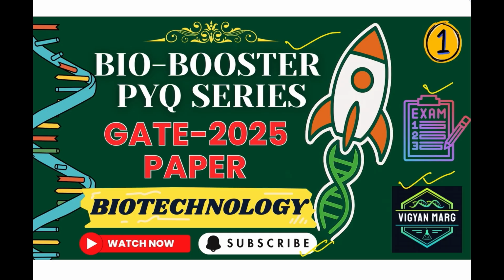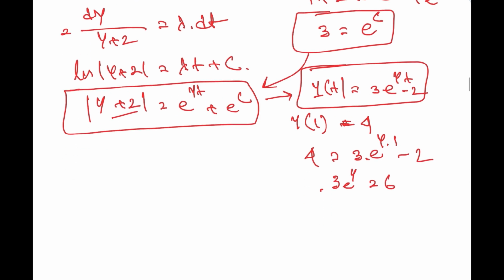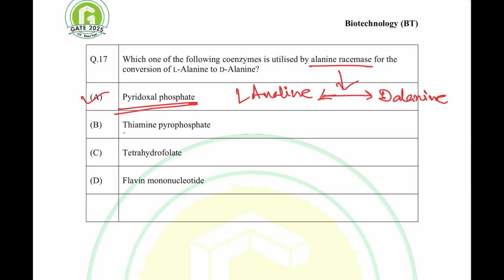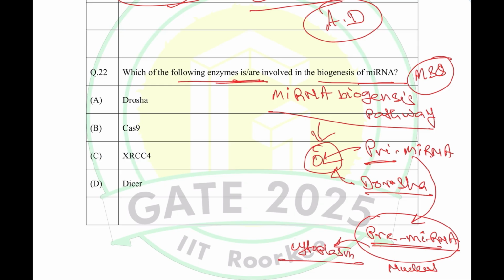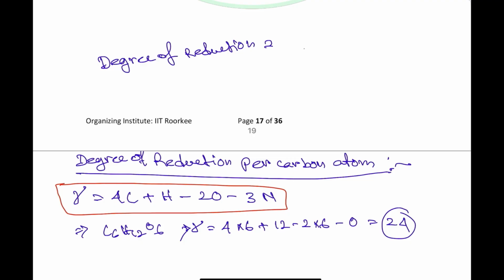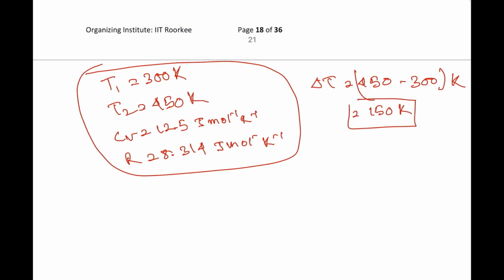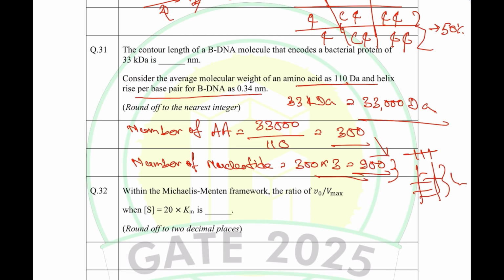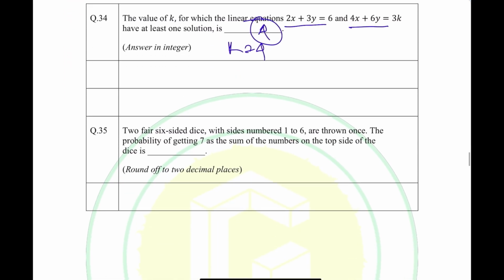GATE-BT 2025 | Bio-Booster PYQ Series | Previous Year Question Paper Discussion (Part 1)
🔬 Welcome to VIGYAN MARG!
Welcome to the Bio-Booster PYQ Series 🚀 for GATE 2025 Biotechnology aspirants!
In this video (Part 1️⃣), we will discuss Previous Year Questions (PYQs) from Biotechnology papers to help you:
✔️ Strengthen core concepts
✔️ Understand question patterns
✔️ Boost exam preparation with smart strategies

👉 This series is specially designed to give you an edge in GATE 2025 and make your preparation more effective.

📌 Topics Covered:

Important Biotechnology PYQs

Step-by-step solutions

✔️ Students Preparing for DBT BET JRF 2025
✔️ Aspirants Targeting Biotech & Life Sciences Fellowships
✔️ Candidates Appearing for CSIR NET, ICMR JRF, GATE BT/XL
✔️ Anyone Who Wants to Master PYQs & Improve Problem-Solving Skills

Your support motivates me to create more helpful videos for your exam preparation.